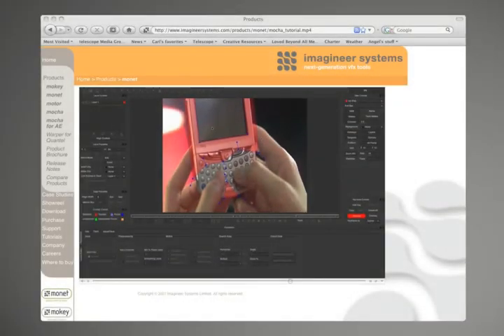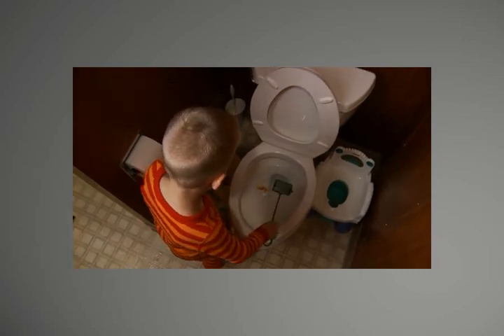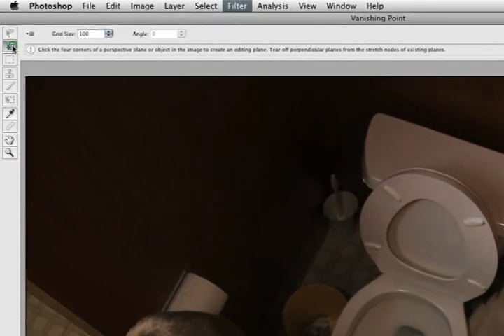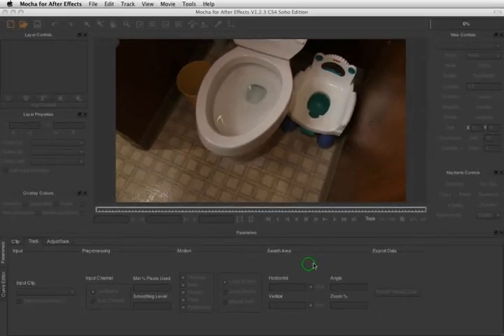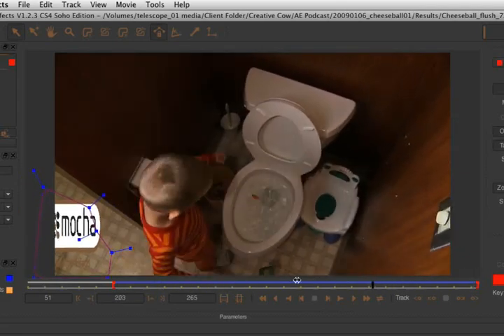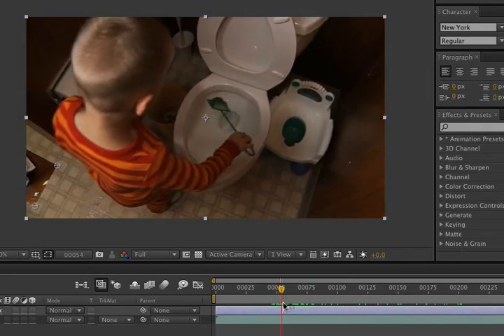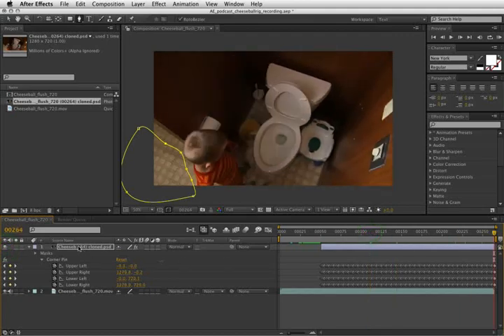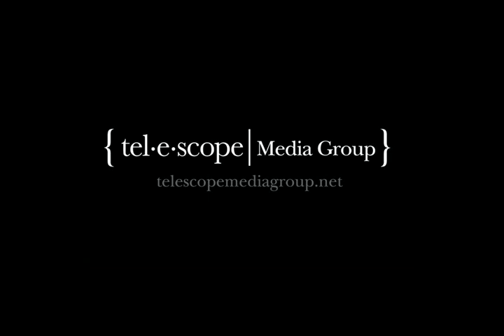Basic 2.5D Rig Removal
In this tutorial, Creative Cow contributing editor Carl Larsen shows you how to approach a 2.5D rig removal shot using Photoshop, After Effects and the Mocha AE tracker.